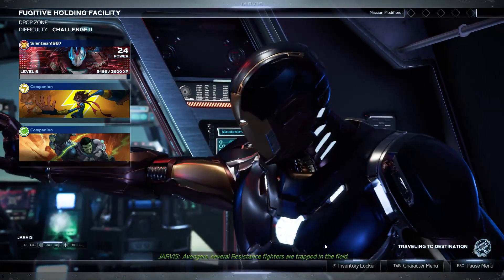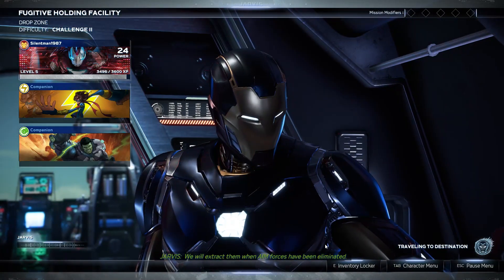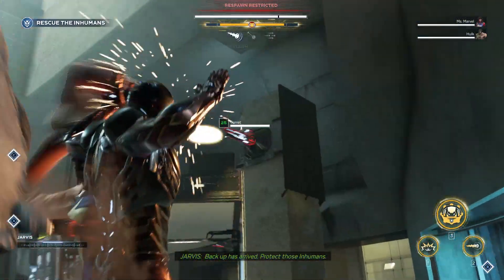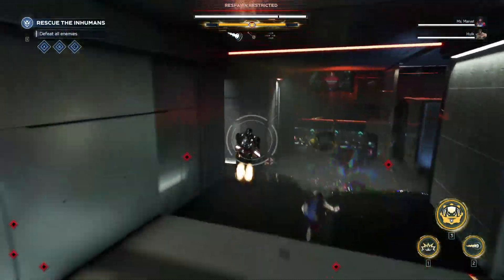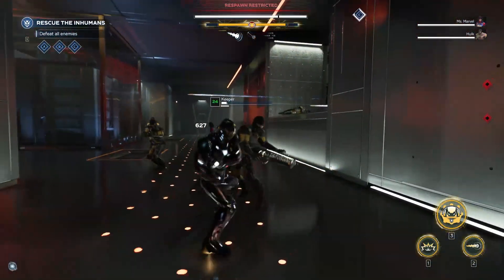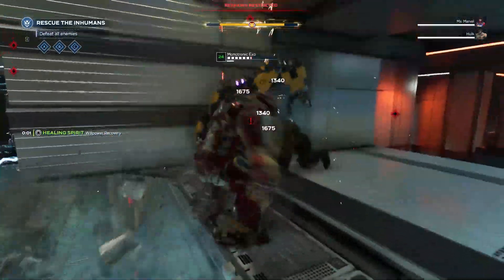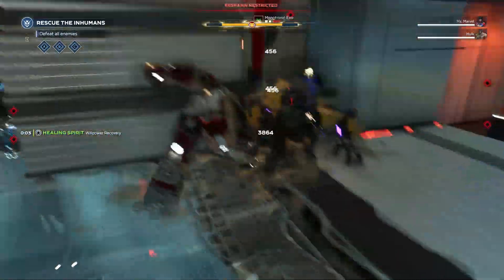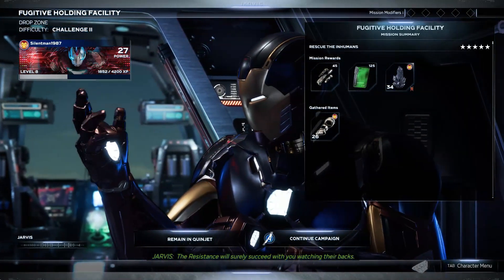Marvel's Avengers Walkthrough Pt 12 (FUGITIVE HOLDING FACILITY)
Marvel's Avengers PC Walkthrough Pt 12 (Fugitive Holding facility)

Taking on an Iron Man mission with Hulk & Kamala Khan, while still wearing the Chroma Lux suit. Taking on AIM in a holding facility to help former SHIELD agents & free the Inhumans

"This was done before the replay as the game still won't let me replay these missions. So I went with this, which is quite hard to do"